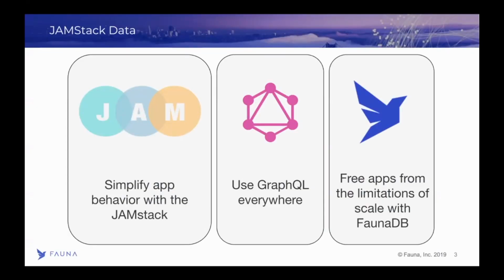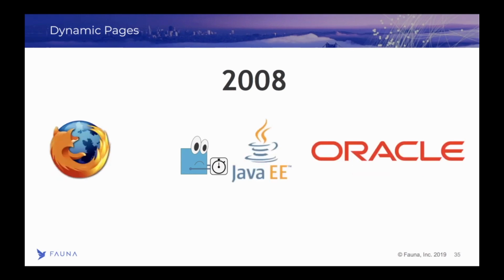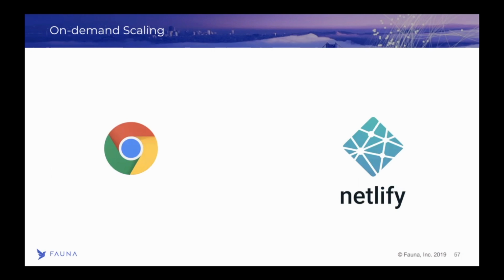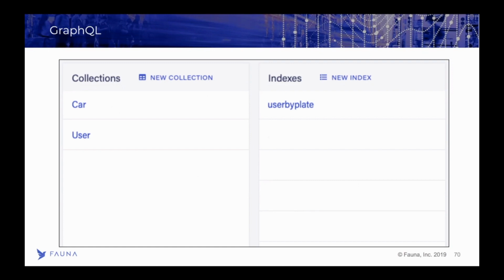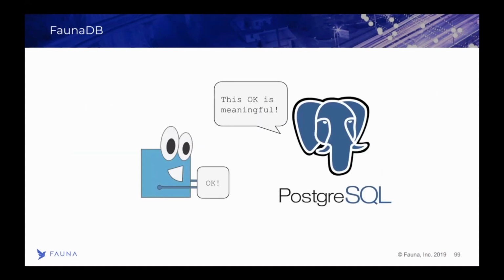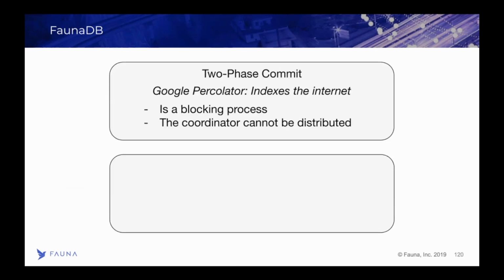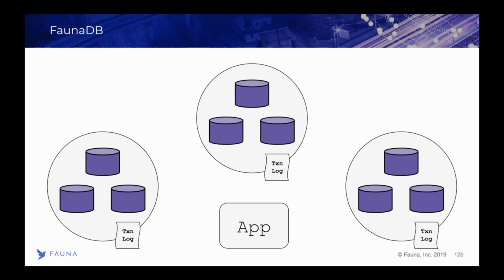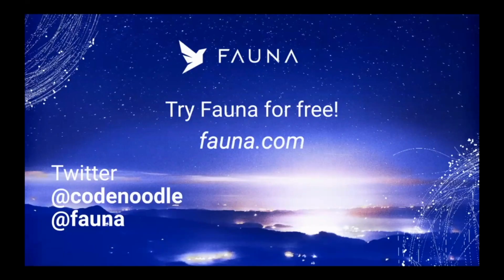Nathaniel May - JAMstack Data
Description: Travel through history to see the need for JAMstack apps, the problems they solve and how make sure your database isn't holding back your application.

Bio: Nathaniel May is a senior engineer at FaunaDB He spent 5 years consulting for Red Hat and MongoDB and has seen companies repeatedly run into the same problems over and over leading him to believe that there is a better way to build applications. When he's not tinkering with Scala and Databases he's usually at rehearsal getting ready to make a fool of himself onstage with local improv comedy teams.